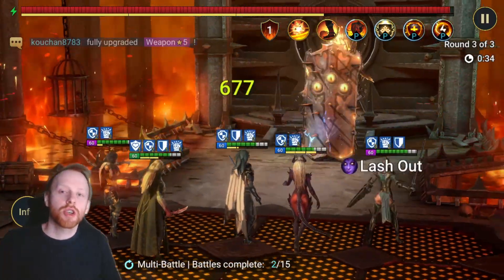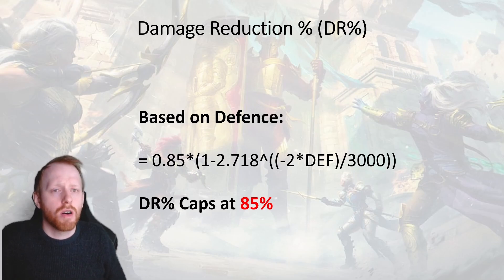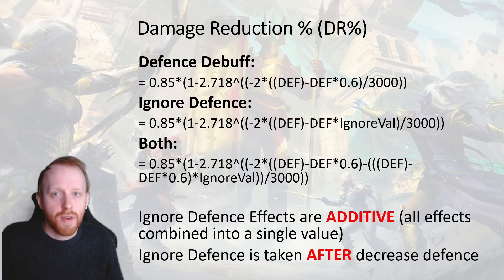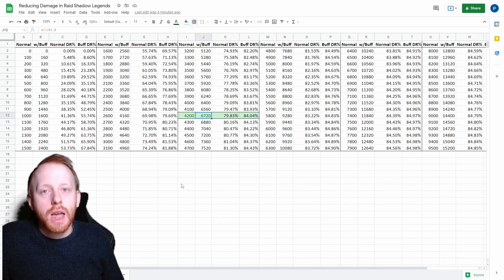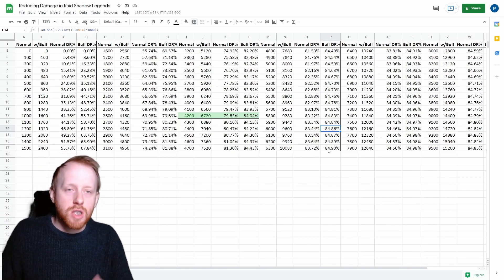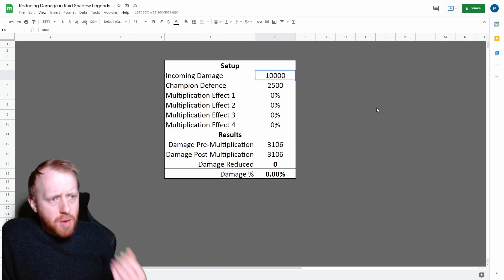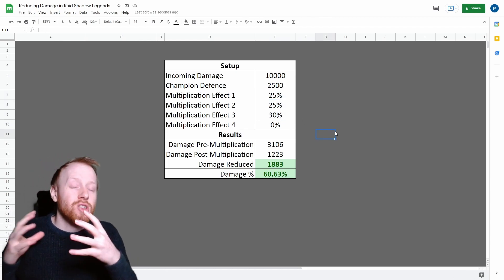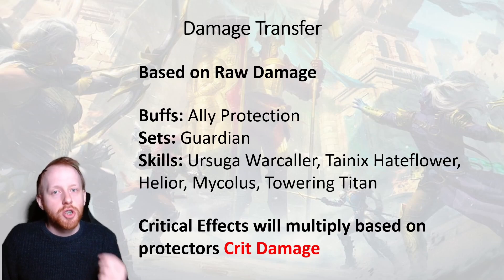Damage Reduction in RAID Shadow Legends EXPLAINED